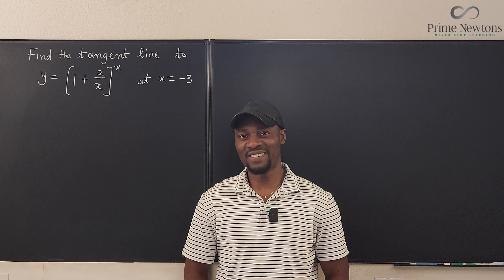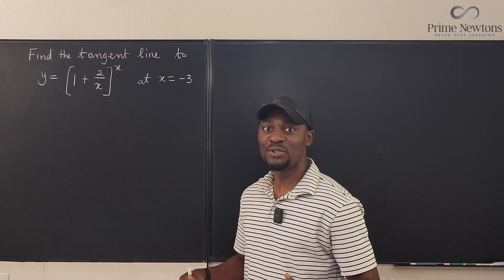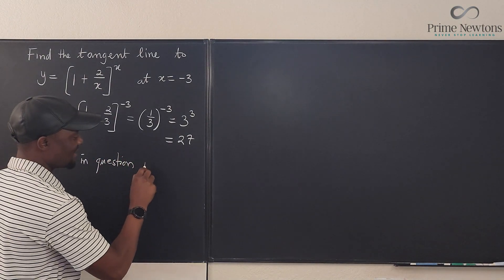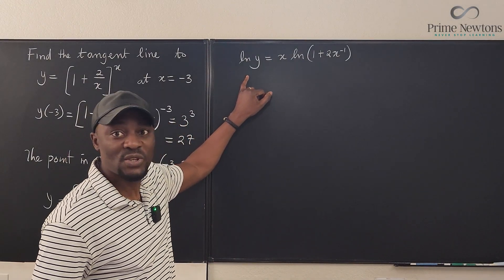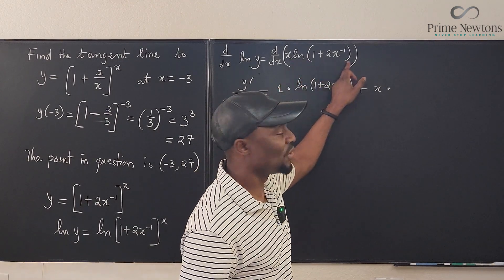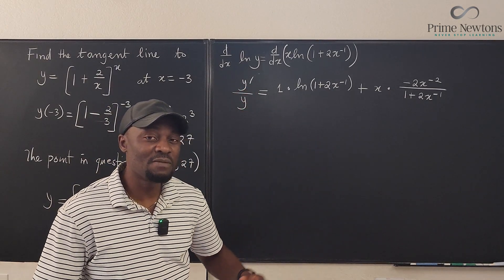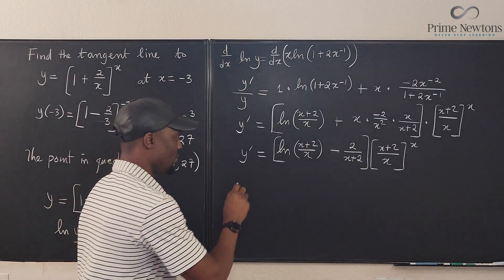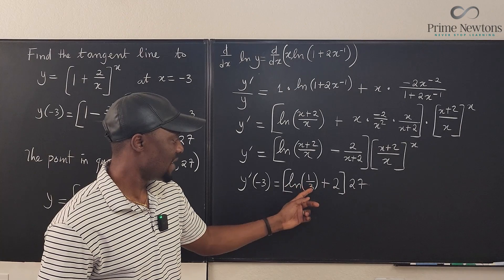Tangent to the curve y=(1+2/x)^x at x=-3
In this video, I showed how to find the equation of the tangent to an exponential function at a point.